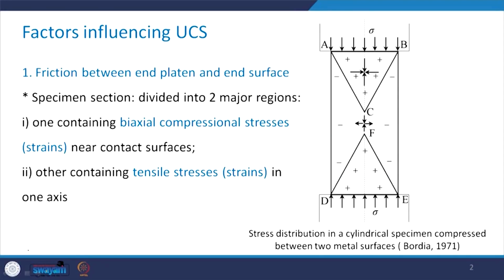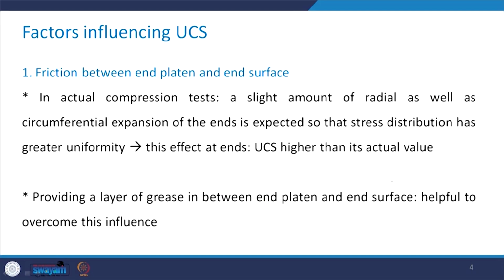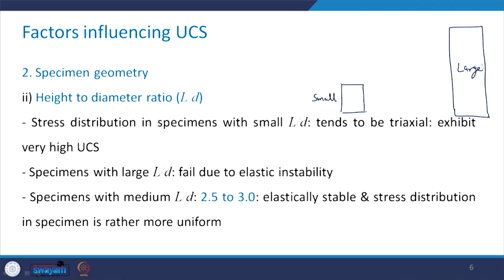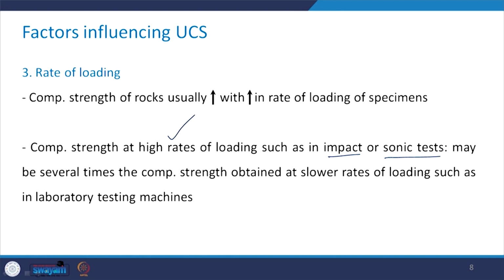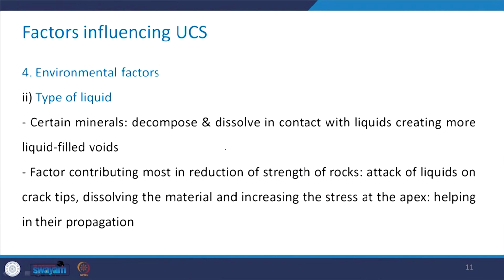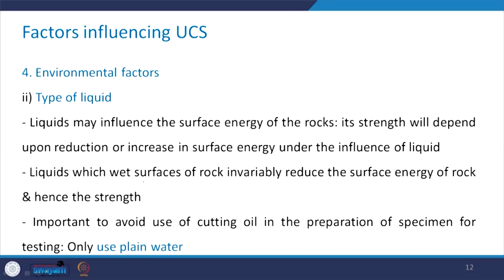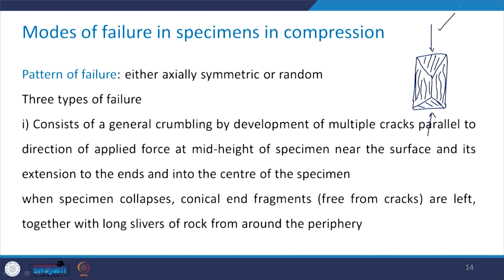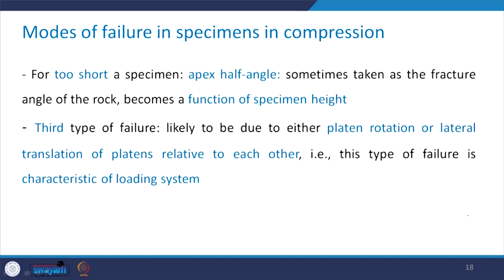Factors Influencing UCS & Modes of Failure in Compression